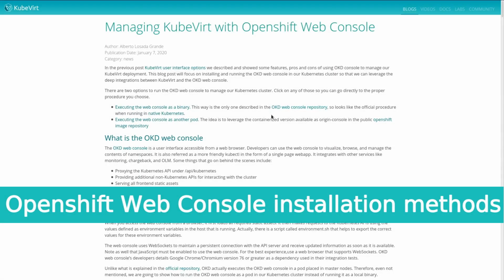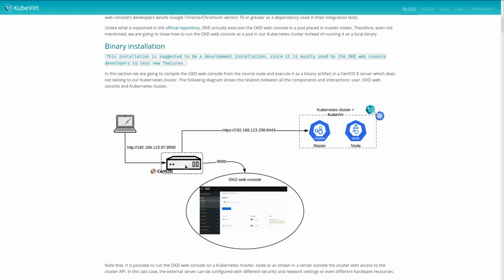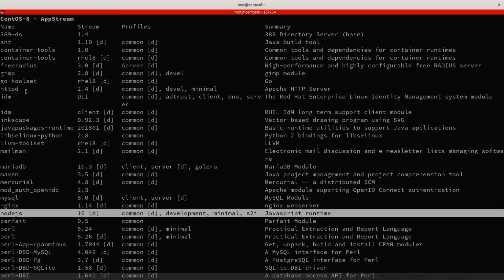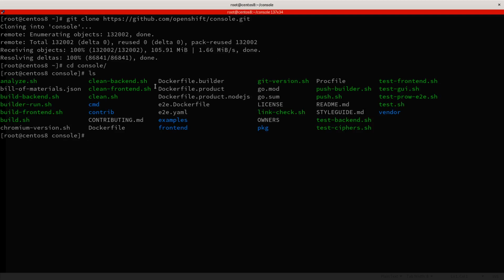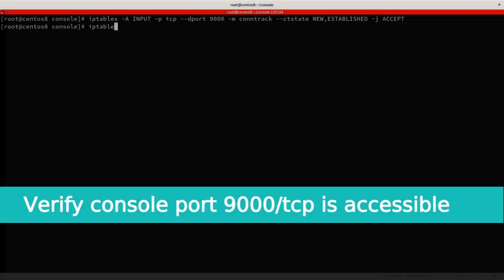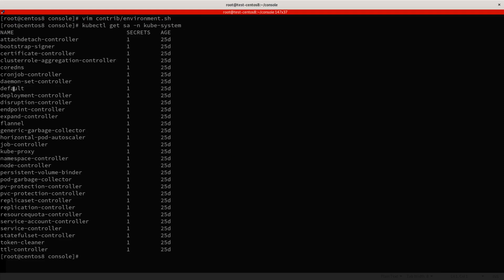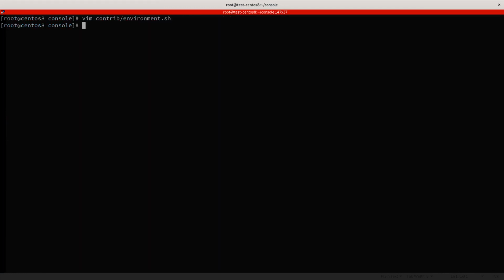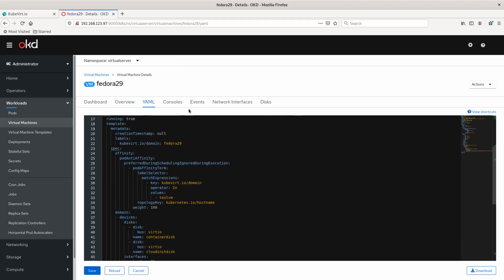Managing KubeVirt with OpenShift web console running as a compiled binary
This video guide us through the process of compiling, installing and running the Openshift web console in a native Kubernetes cluster.  This way of running it it is more targetted at developers who want to quickly iterate over the development process while hacking in the web console.

The Openshift web console is a friendly web user interface that with its deep integrations with KubeVirt allows us to create, manage and delete virtual machines from a web browser